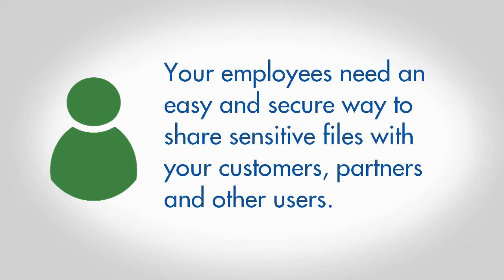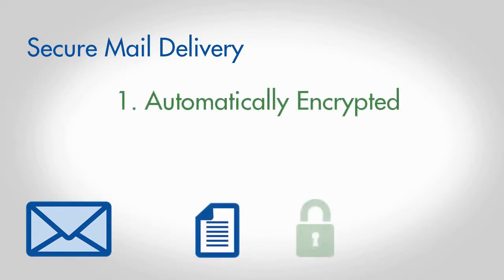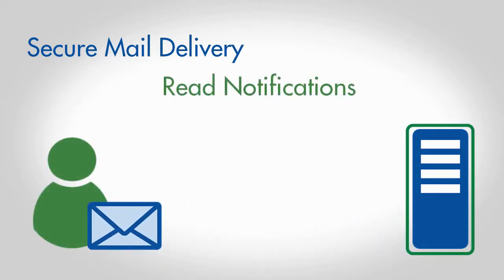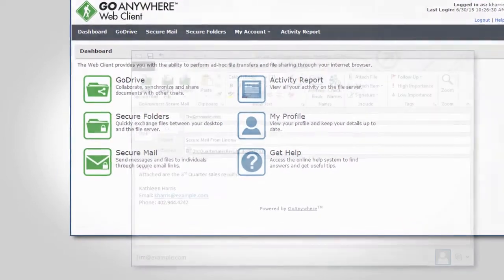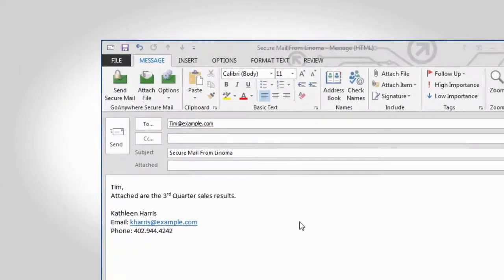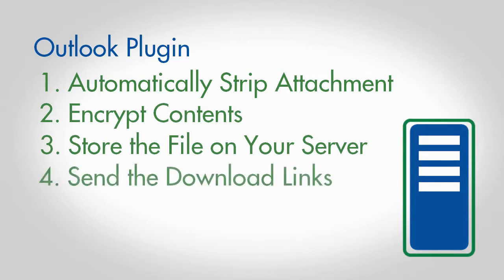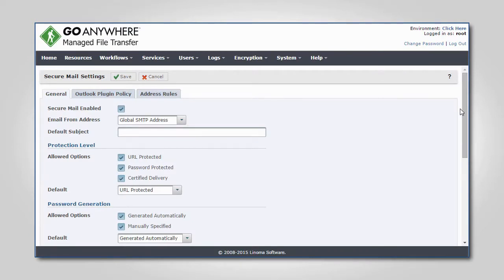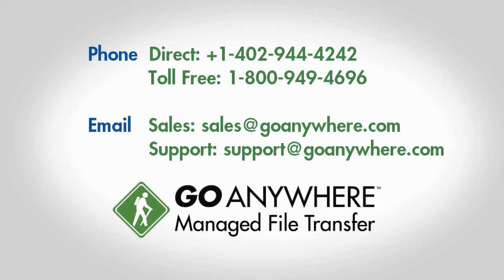Ad Hoc Secure Mail with GoAnywhere Managed File Transfer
The Secure Mail module in GoAnywhere MFT allows your employees to send messages and files as secure "packages" on an ad-hoc basis. Recipients get an email with a unique link to each package, allowing them to download the message and files through a secure HTTPS connection. This is a great alternative to regular email since there are no file size or file type restrictions.